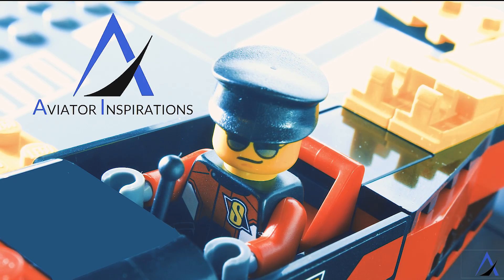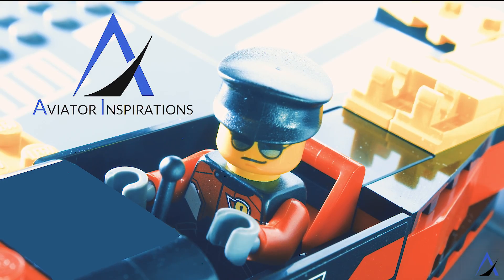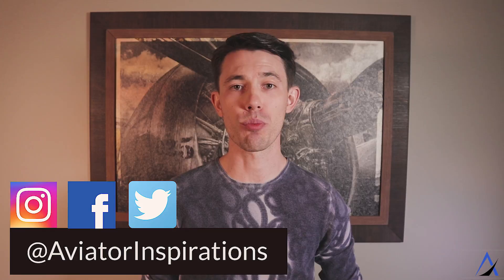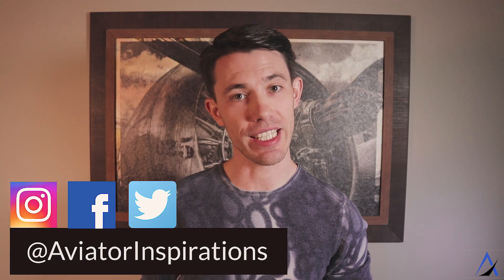Flight Simulator Training - How Often Are Pilots Tested?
US Store: Simulator
Canadian Store: Simulator

Pilot Gear
BEST Headset Ever!
Travel Headphones

Bitcoin: 1FCAC17dnLvFqB2f1eHnTiXUtXuU1ouE4w
Ethereum: 0x15a8185f42e6919148b7d923ebc962bd30416e7f
Litecoin: LUVKTqoDtS3agfu2fEinnYexdzmhNfGsrv
Dash: XgovZx4LB5JdfCoN8nnH5cmJQxHKbfif7E

About this video:
In this video Yaro from Aviator Inspirations talks about flight simulator training. An airline pilot has to do a flight simulator test every 6 months, and this q400 simulator does a great job of q400 simulator training. Pilot simulator training lasts several days in a full motion flight simulator. I also take you behind the scenes of a real aircraft simulator.